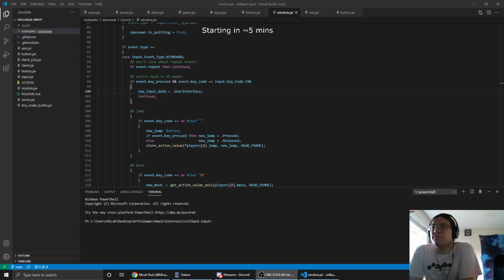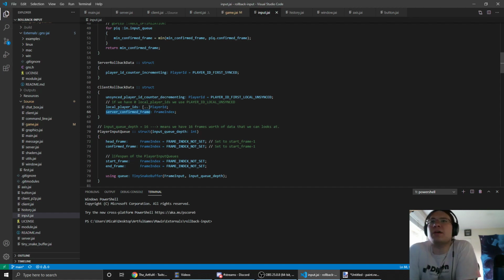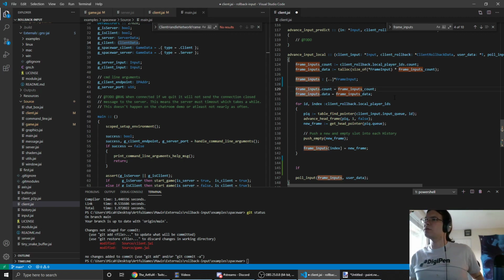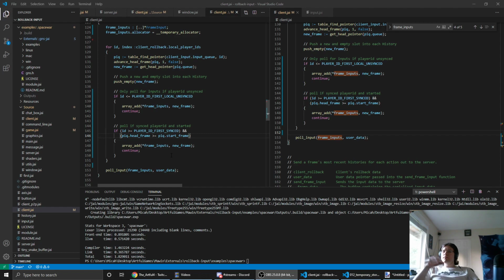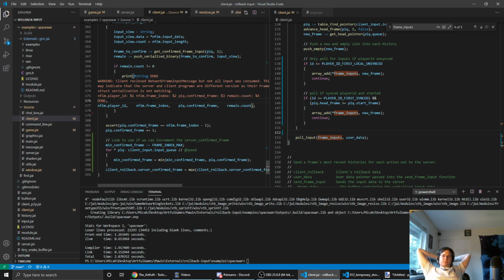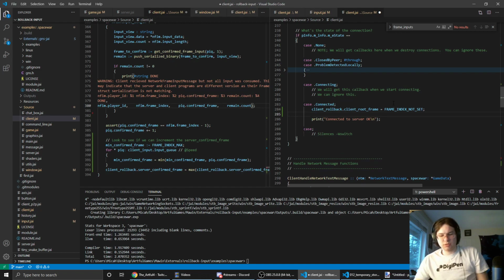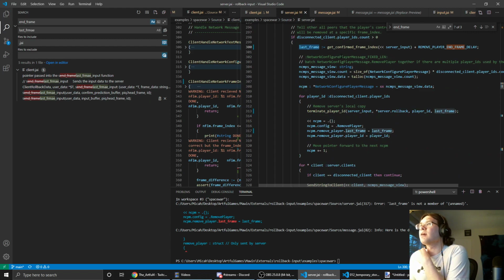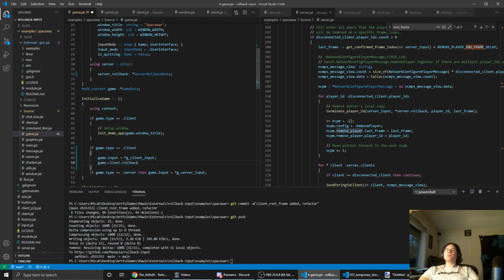[Jai] rollback networked game [1/?]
The first of maybe a few videos of me working on a rollback networked game in the Jai programming language. If you have any questions leave them in the comments.